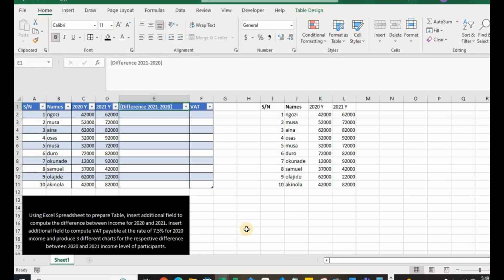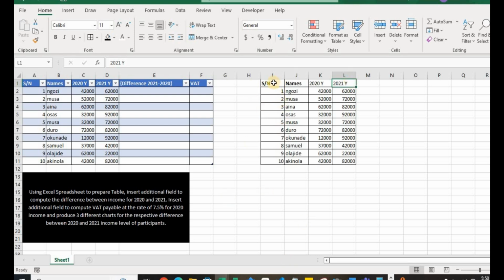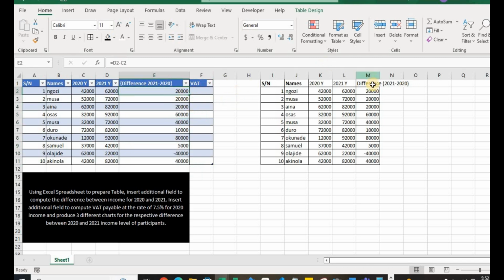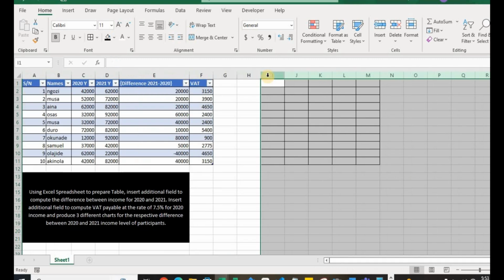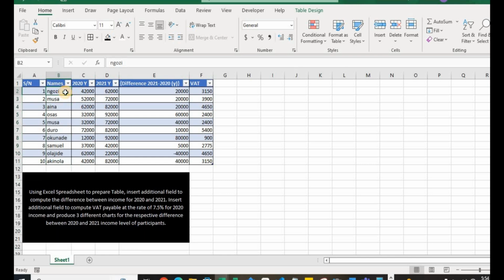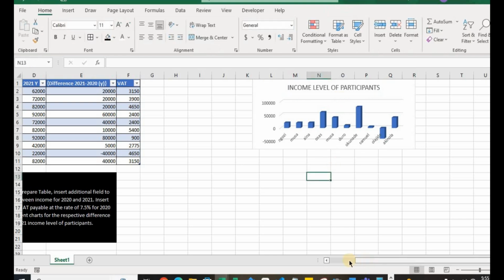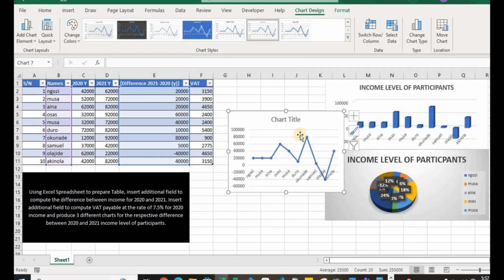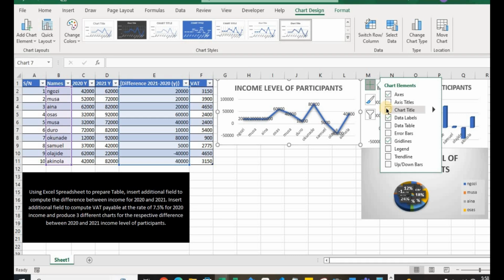SIMPLE EXCEL PROJECT O1